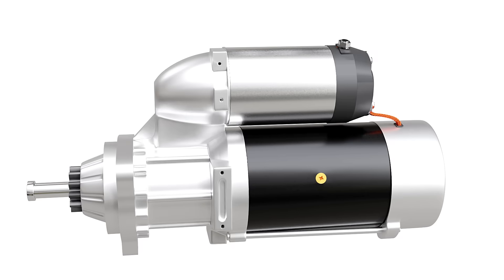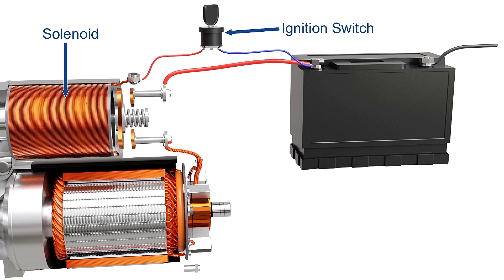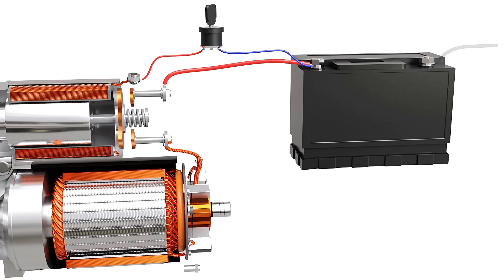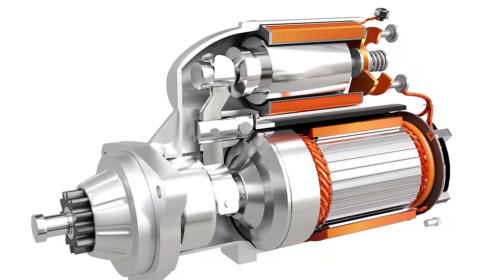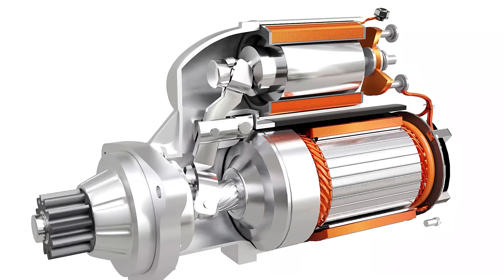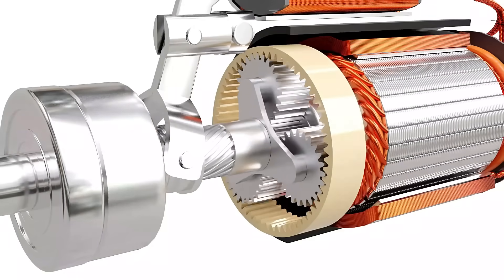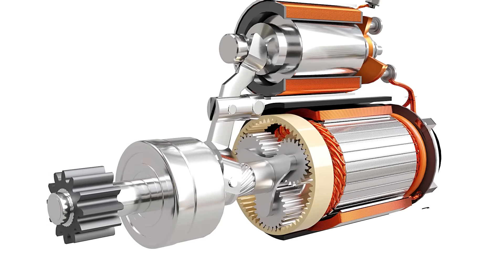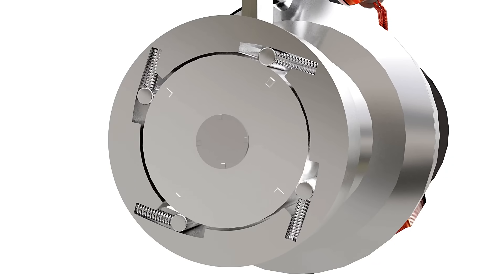How an Engine Starter Motor Works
This video explains the working of a starter motor with relevant animations. The starter motor model shown here is a pre-engaged type starter motor. In this type, the pinion engages with the flywheel before the motor starts to spin and hence the name.